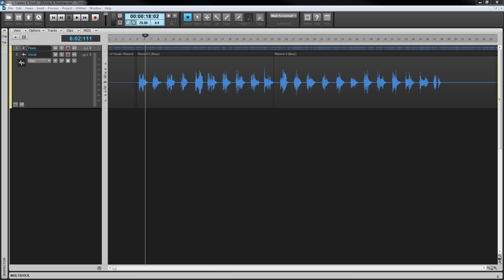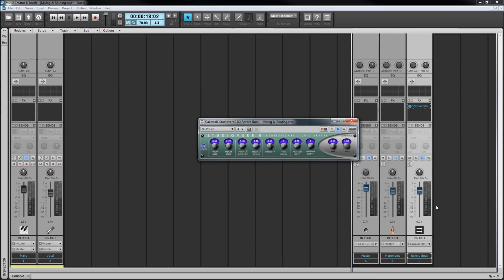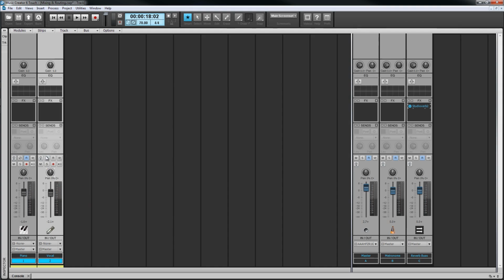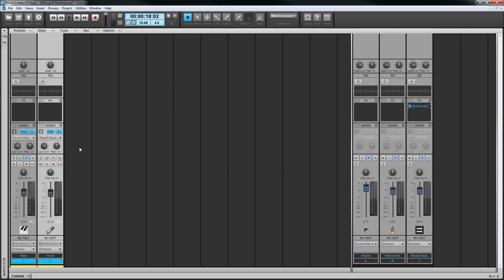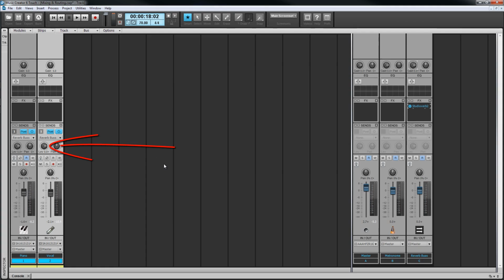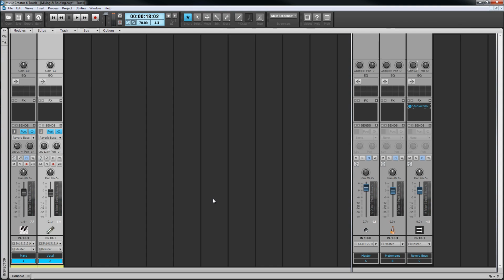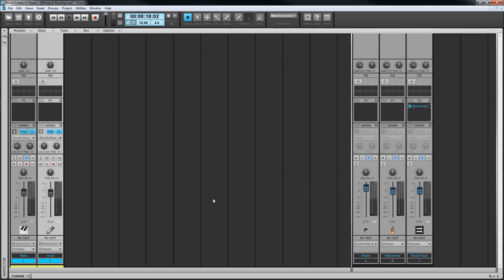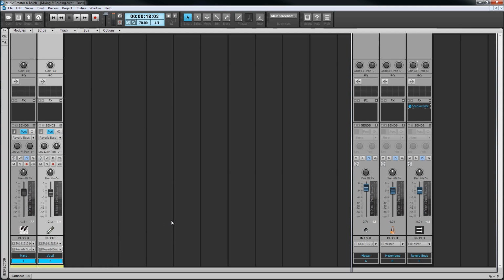Music Creator 6 Touch: Intro to Mixing, Routing & Busses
An introduction video to the console view and some methods for mixing in Music Creator 6 Touch.